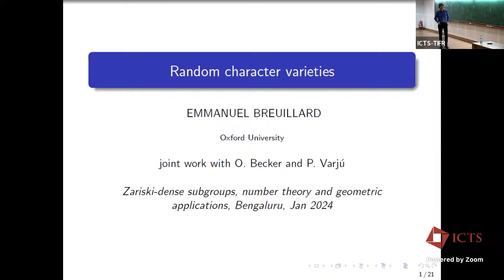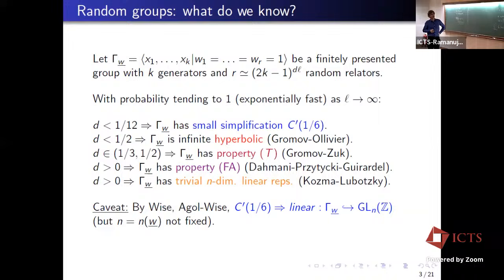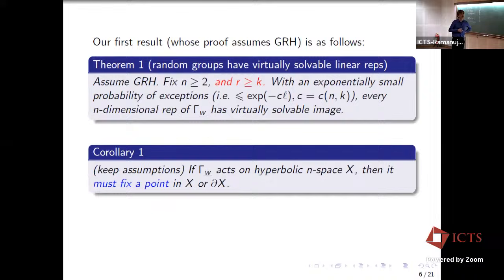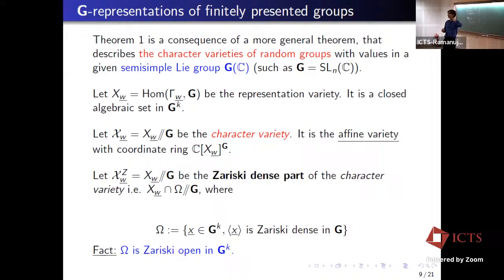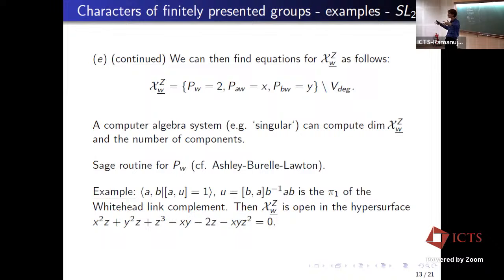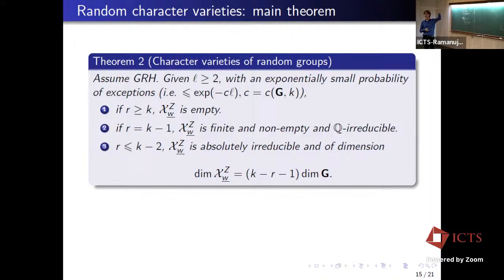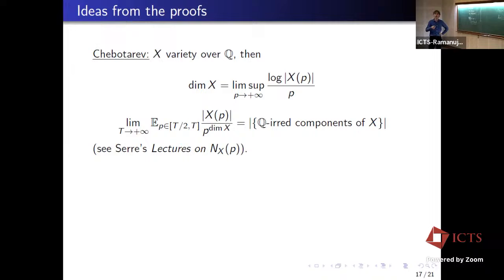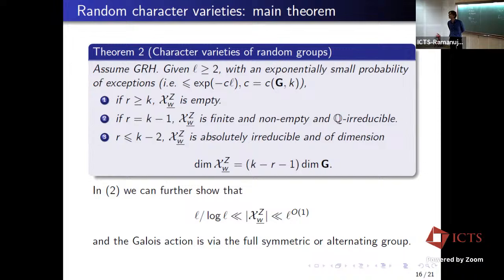Random Character Varieties by Emmanuel Breuillard